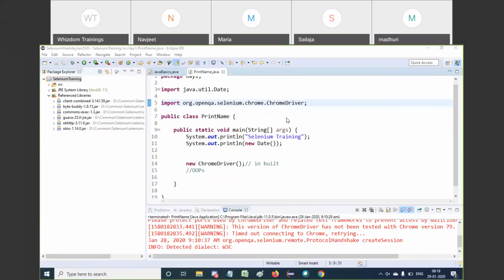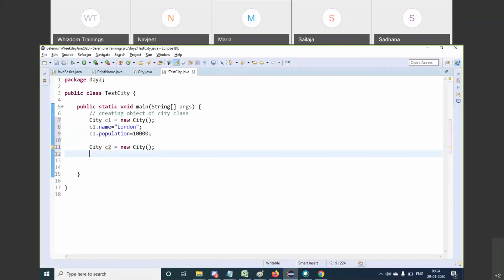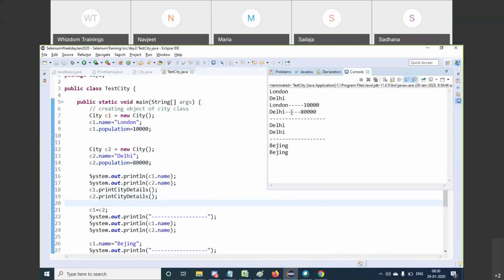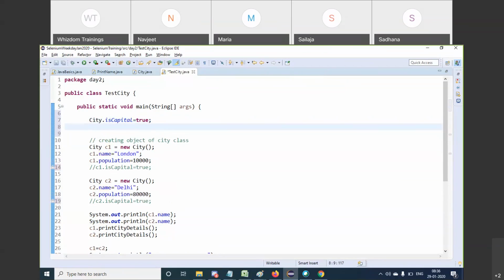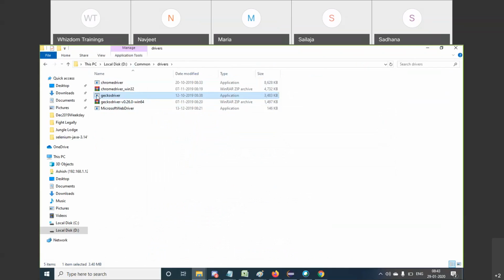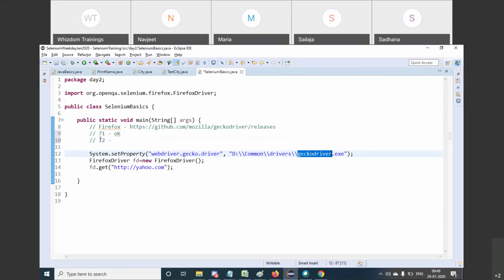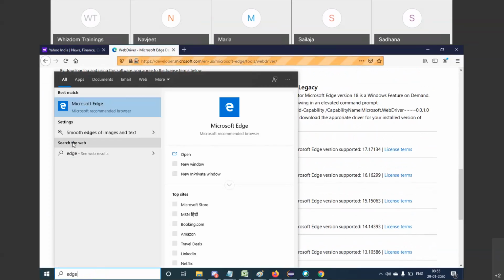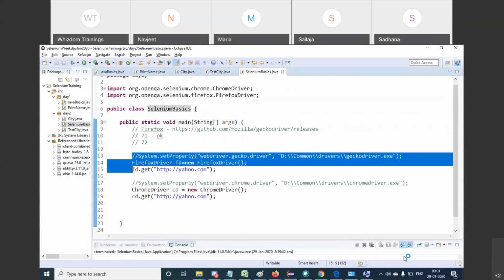Selenium Training Tutorial Day 2 | Selenium Training Tutorial for Beginners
Selenium Course

* JAVA, SELENIUM IDE

- Java Introduction
- LOOPS, ARRAYS AND FUNCTIONS
- OBJECT ORIENTED PROGRAMMING- 1
- OBJECT ORIENTED PROGRAMMING -2
- PACKAGES,ACCESS MODIFIERS/ EXCEPTION HANDLING
- COLLECTION API/REFLECTION API
- STRING,FILE HANDLING, LOG4J, /HANDLING XLS,XML FILES
- SELENIUM IDE

- APACHE MAVEN
JUNIT 4 FRAMEWORK / ANT

* Selenium WebDriver 3

* Selenium GRID, GIT, Jenkins and MAVEN

GRID 2 WITH WEBDRIVER,TESTNG
JENKINS , GIT, GITHUB INTEGRATION

* FRAMEWORKS / LIVE PROJECTS - 40 HRS

- JUNIT AND DATA DRIVEN FRAMEWORK
- JUNIT AND HYBRID (KEYWORD+DATA) FRAMEWORK
- TESTNG AND DATA DRIVEN FRAMEWORK
- TESTNG AND HYBRID FRAMEWORK(DATA DRIVEN+KEYWORD)
- PAGE OBJECT MODEL WITH PAGE FACTORY

* BDD/CUCUMBER FRAMEWORK / LIVE PROJECT

- BASICS OF CUCUMBER
- BUILDING FRAMEWORK WITH CUCUMBER

* SELENIUM AND DATABASE TESTING

- DATABASE TESTING OF SAMPLE WEB CRM APPLICATION

* SVN, FLASH Testing, Interview Questions

- SUBVERSION (SVN)
- FLASH TESTING WITH SELENIUM RC
- FLASH TESTING WITH SELENIUM WEBDRIVER

- INTERVIEW QUESTIONS